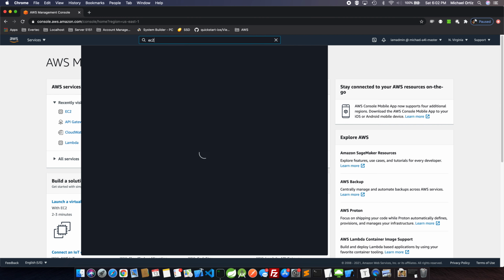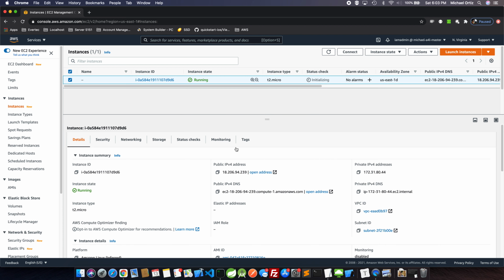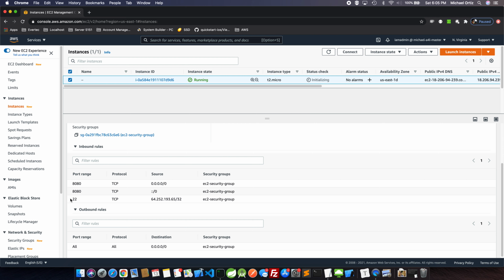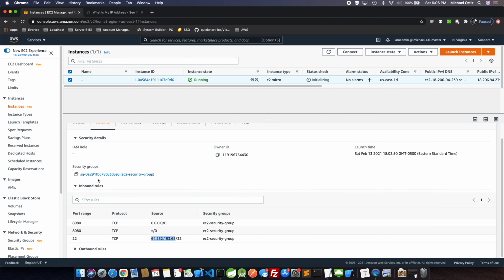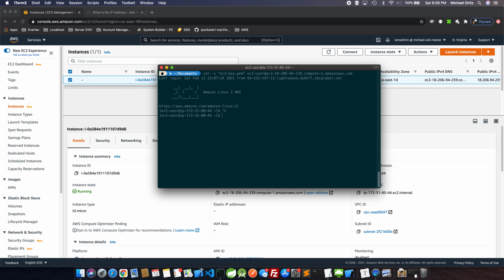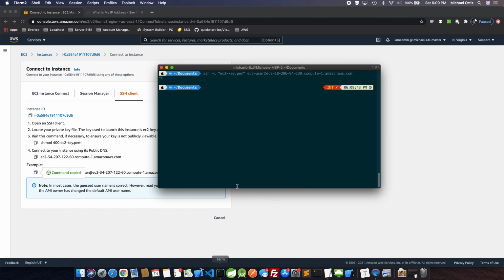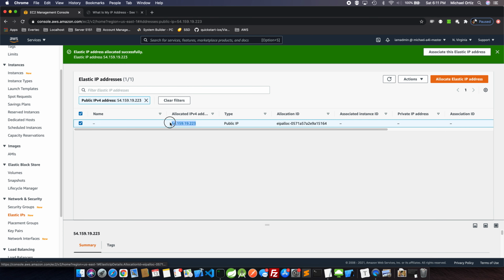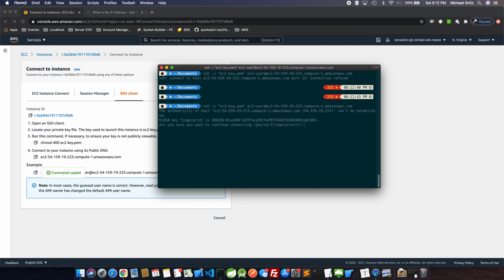Can't Connect to my EC2 Instance! Troubleshooting Steps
AWS Documentation on other troubleshooting errors: